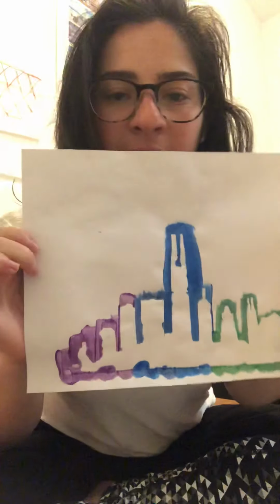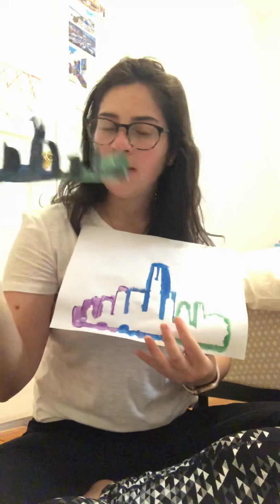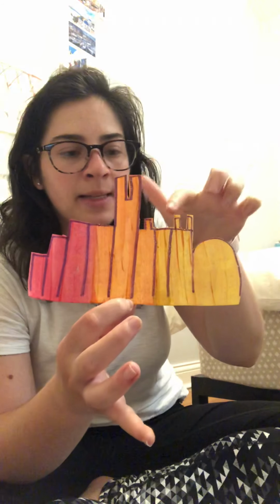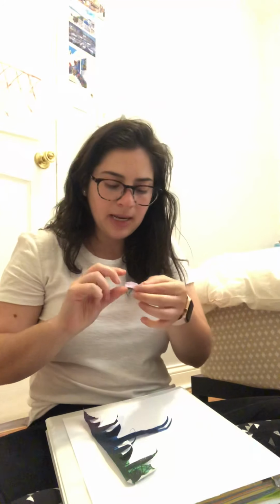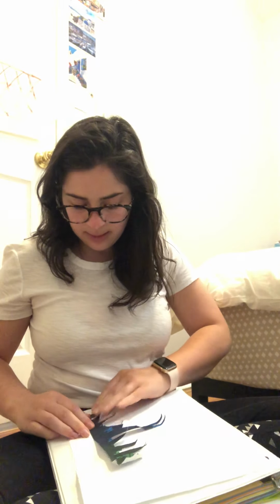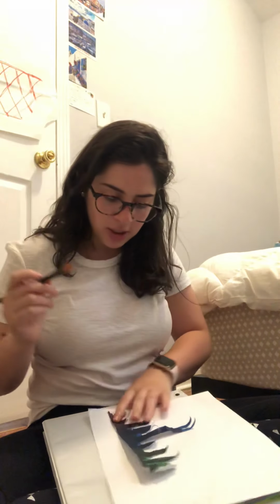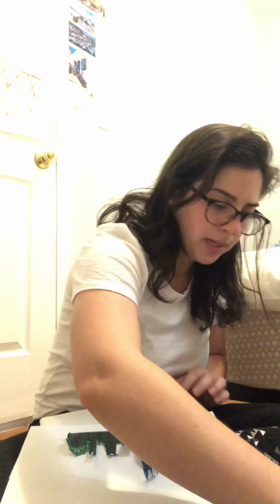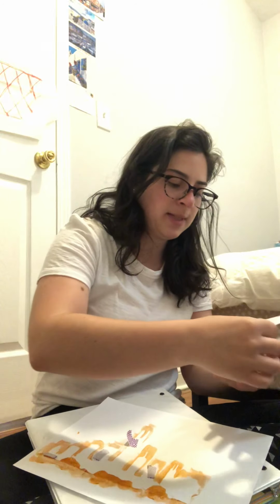Skyline Art with Ms. Lauren!